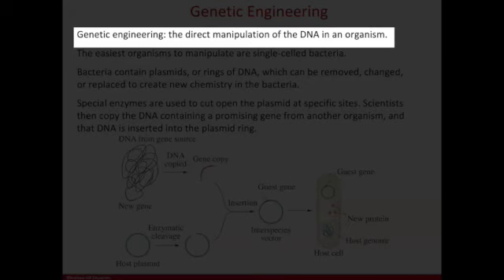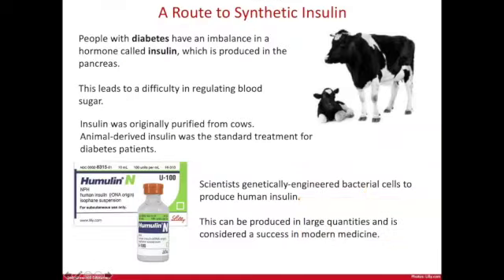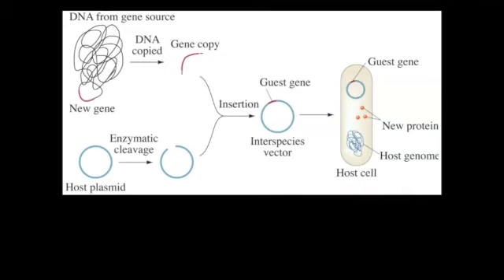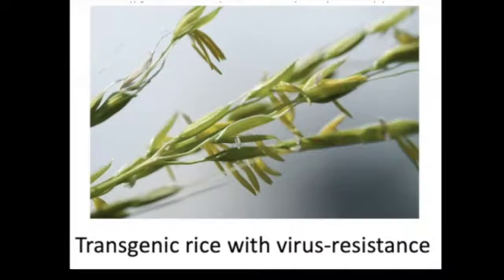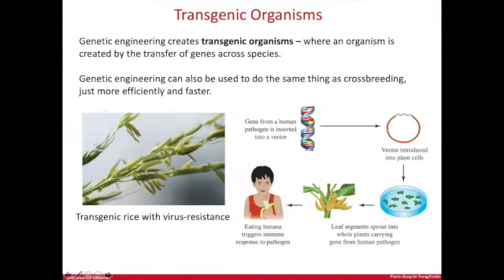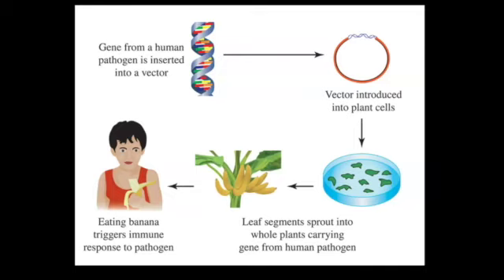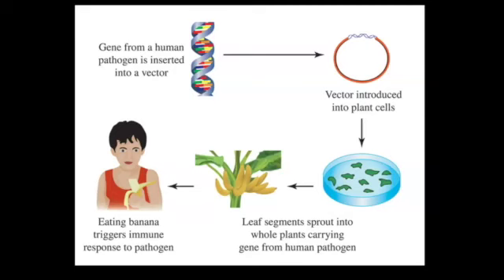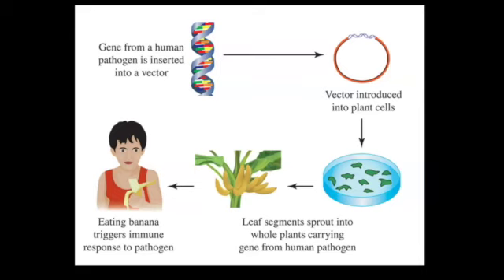Genetic Engineering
13.2 Lecture
Selective Breeding of Corn
Recombinant DNA for Humulin